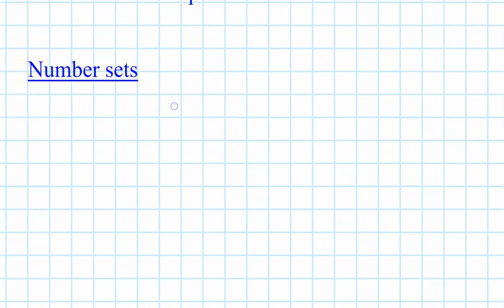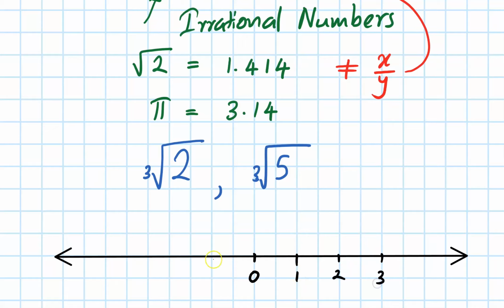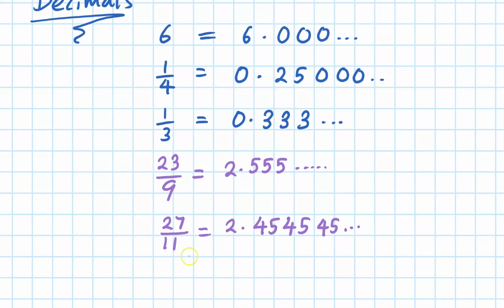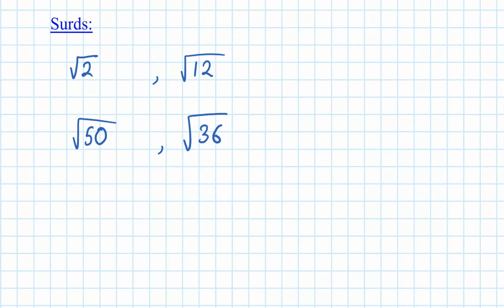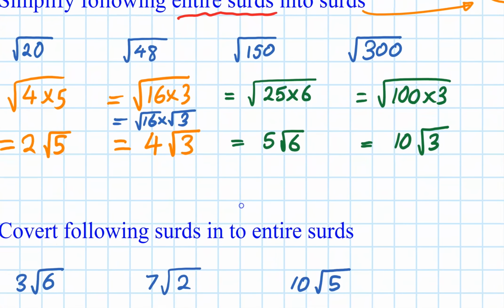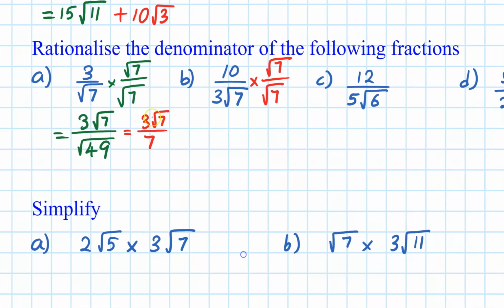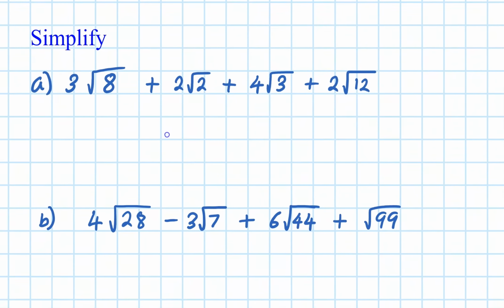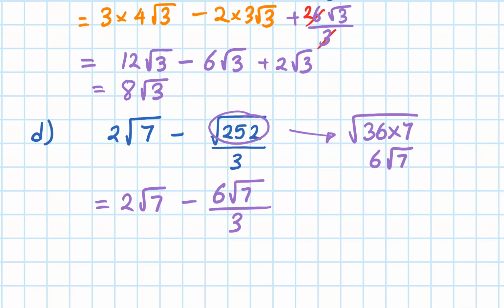Year 11 Mathematics Lesson 3 - Real Numbers තාත්වික සංඛ්‍යා - in English Medium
11 වසර ගණිතය Lesson 3 - තාත්වික සංඛ්‍යා - in English Medium
තාත්වික සංඛ්‍යා, කරණි හඳුනා ගැනීම, කරණි මත මූලික ගණිත කර්ම.
Introductions to Real Numbers, Surds and Arithmetic Operations on Surds. Develop your confidence in mathematics. Gain FULL MARKS IN YOUR O/L EXAMS!!!. ගණිතය විශ්වයටම උගන්වන අපේ ගණිත සර් එක්ක ගණන් ඉගෙන ගන්න.